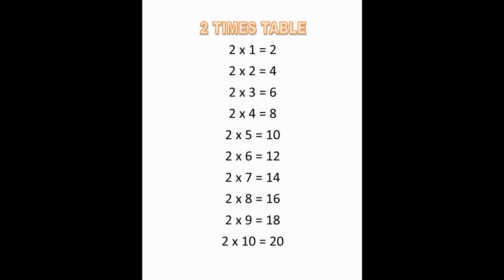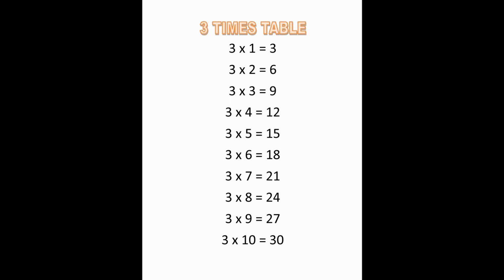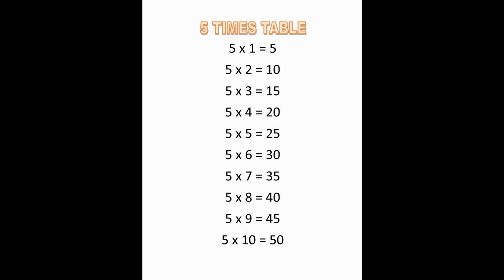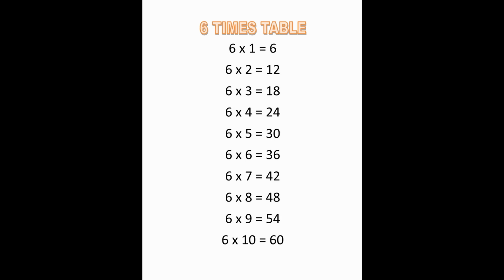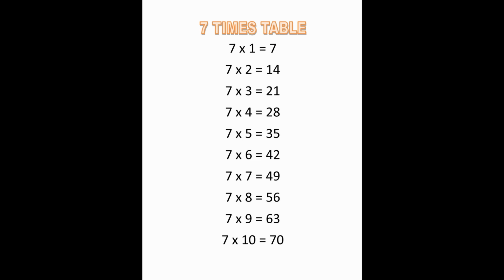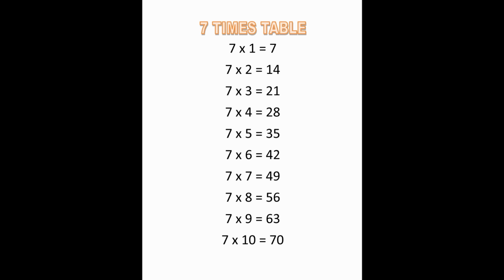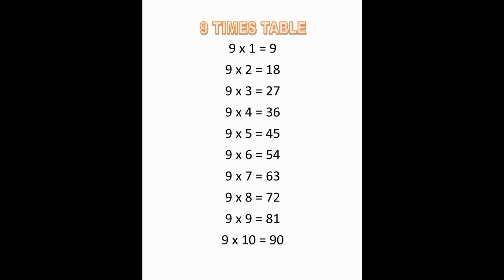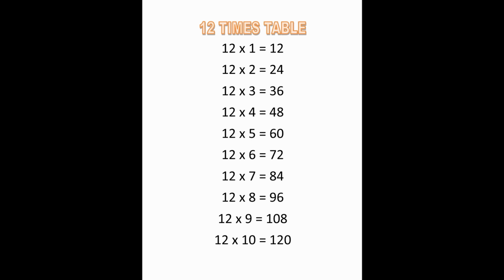Learn Multiplication Tables from 1 to 12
This video tutorial will guide you through the multiplication tables from 1 to 12. Perfect for students, parents, and teachers who want a refresher or a new way to learn and teach multiplication.